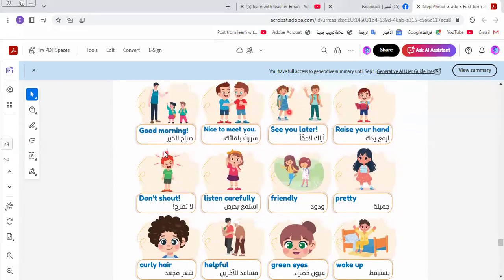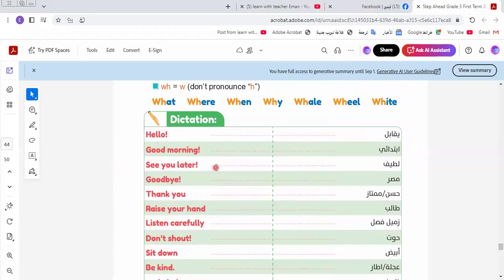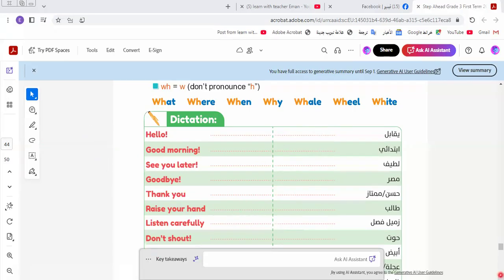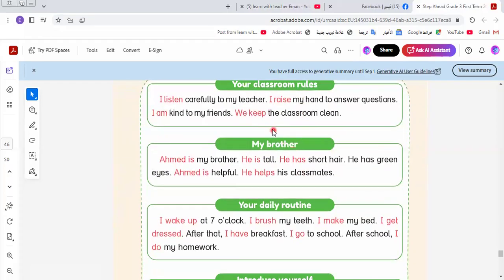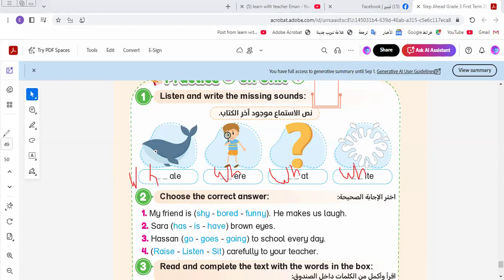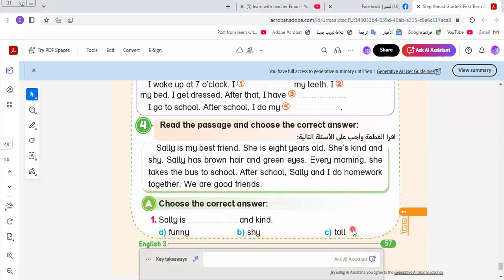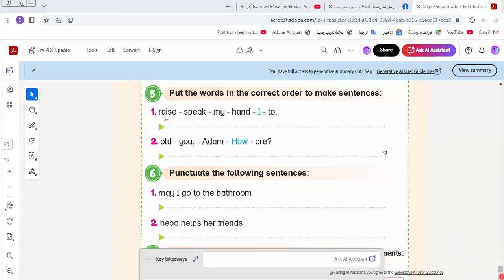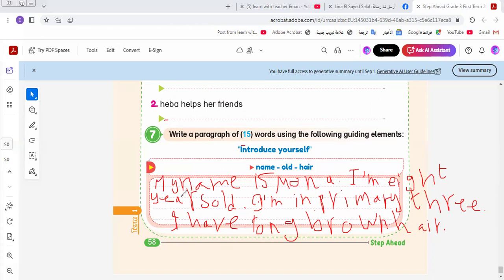Review on grade 3 New English syllabus unit 1